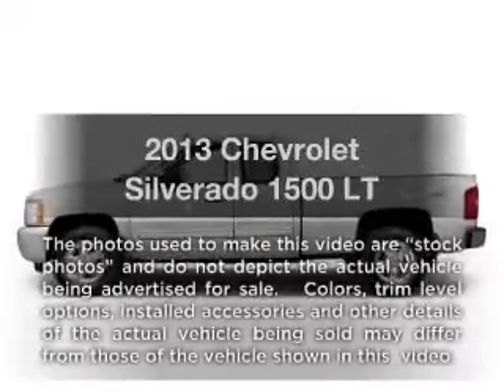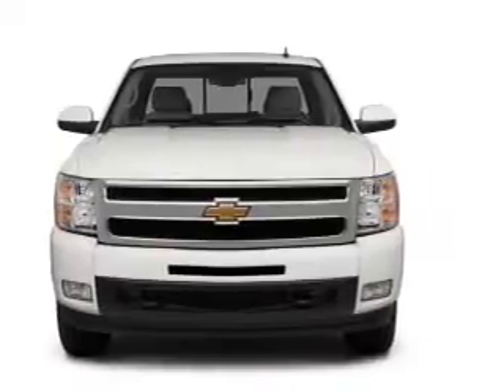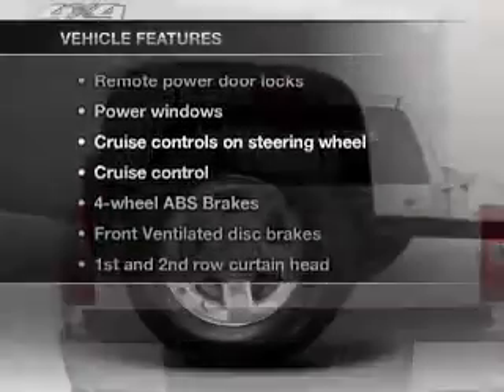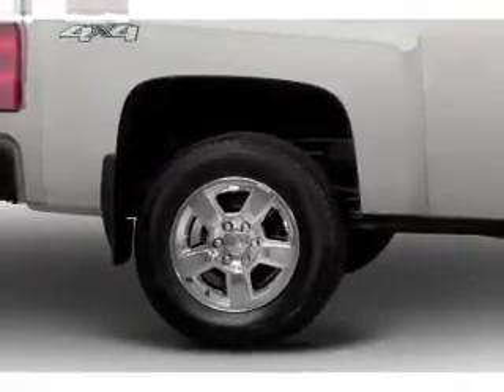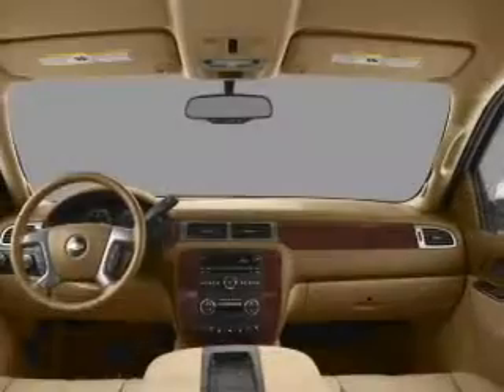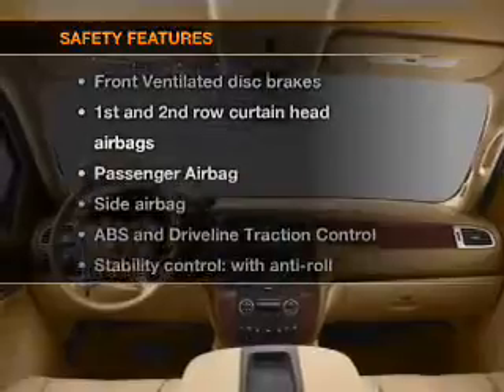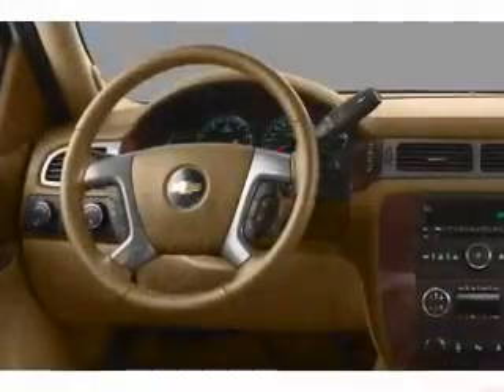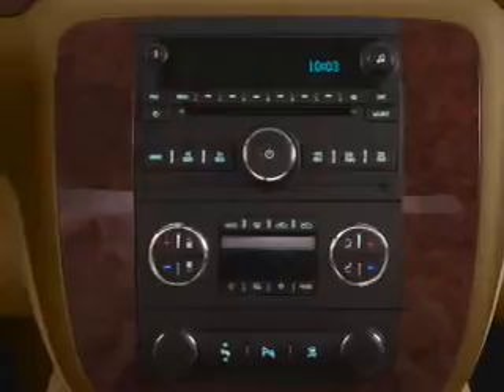2013 Chevrolet Silverado 1500 - Dothan AL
Year: 2013
Make: Chevrolet
Model: Silverado 1500
Trim: LT
Engine: 5.3 liter 8 cylinder 16 valve
Transmission: Automatic
Color: Blue
Mileage: 3
Address:
4886 Montgomery Highway